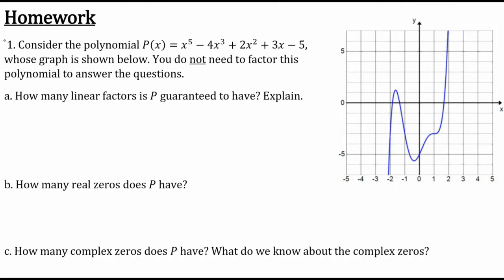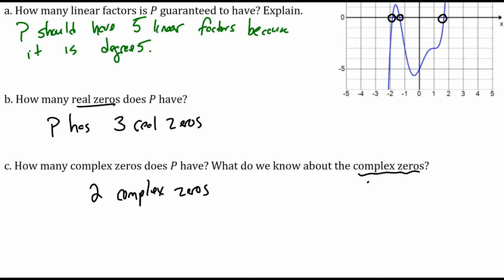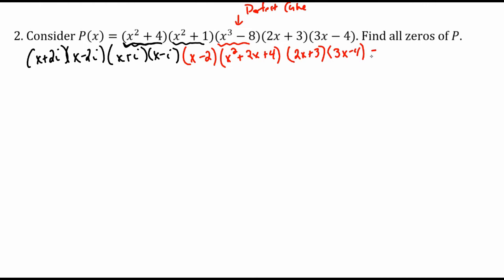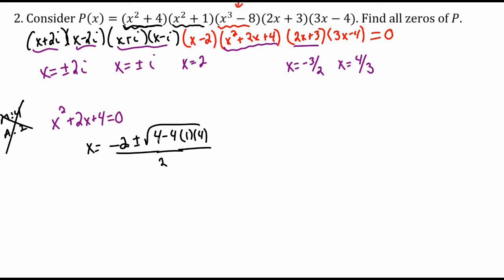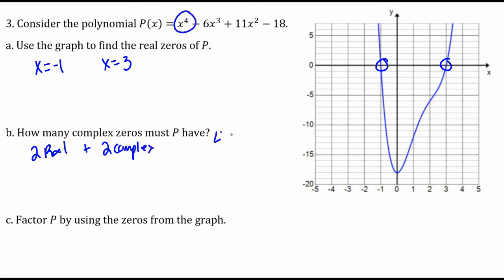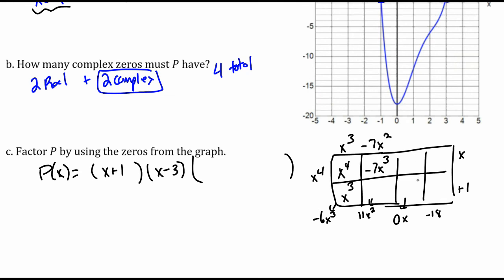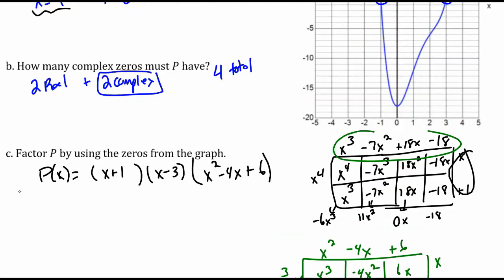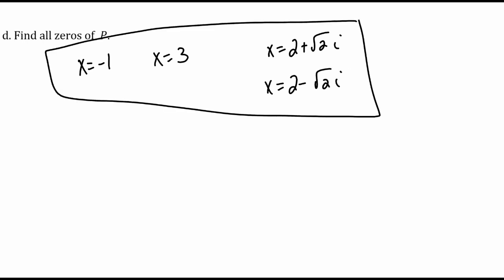Lesson 6: The Fundamental Theorem of Algebra